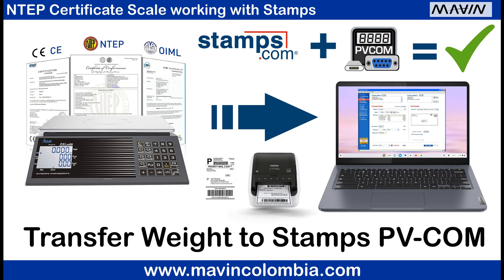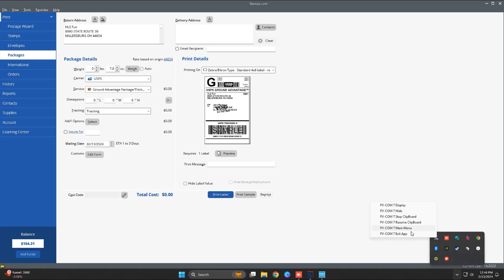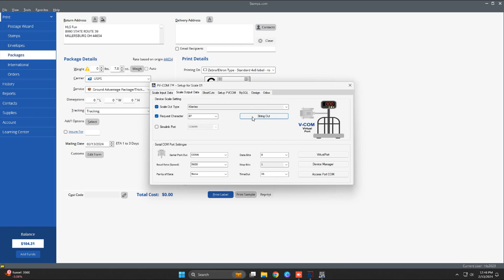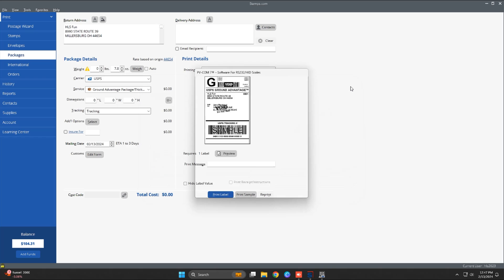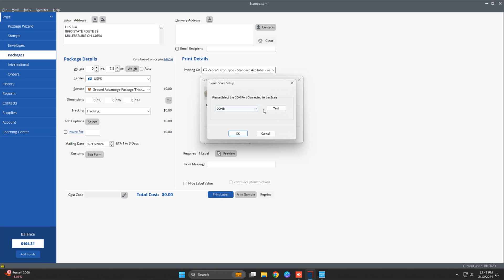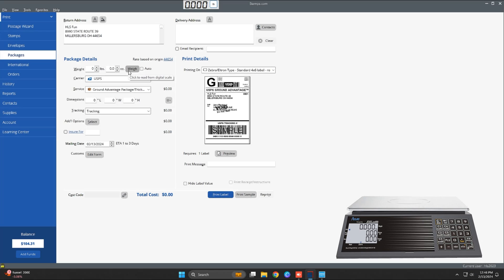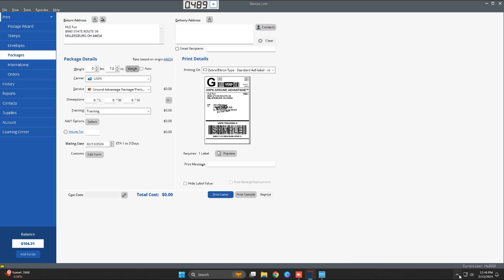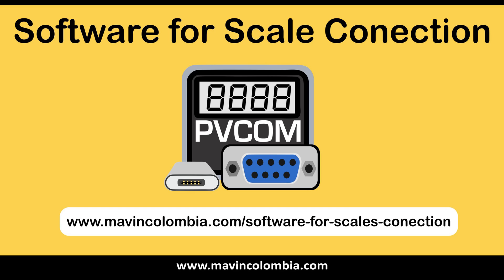How to Setup Digital Scale - Stamps.com Software RS232 or USB Scale with Driver PV-COM 7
Updated video:  This video show the process of setting up an Electronic scale with Stamps.com Shipping Software version.

You can use any brand of scale, in this sample we use ACLAS Scale with NTEP Certification but can use any other.

In this Video we show you how to use your Scale with Stamps.com but also can be used with any Windows App.

Our Software PV-COM its a powerful tool that make your digital Scale works with Chrome, edge, Excel, Notepad and many other app.

We Get weight from Scale and send to notepad like keyboard emulation.